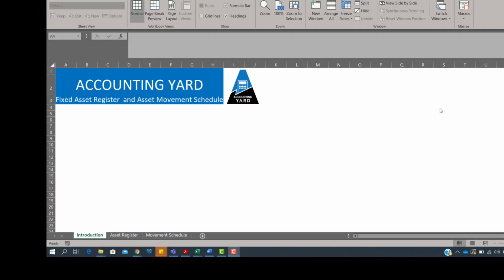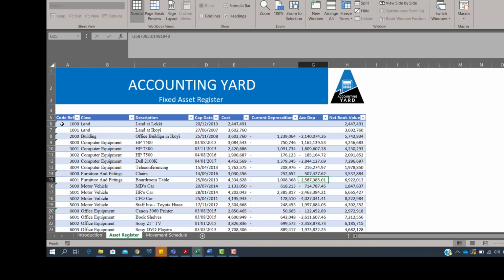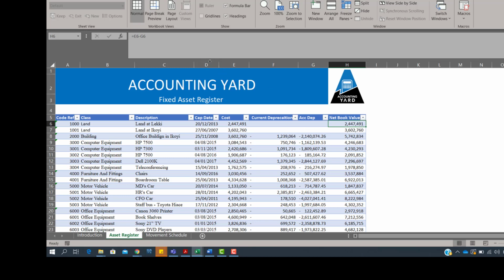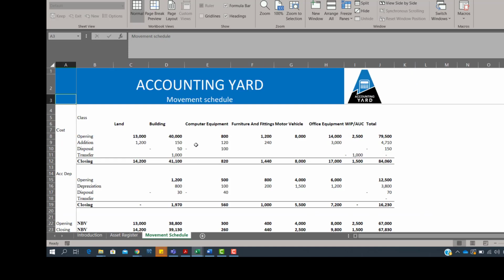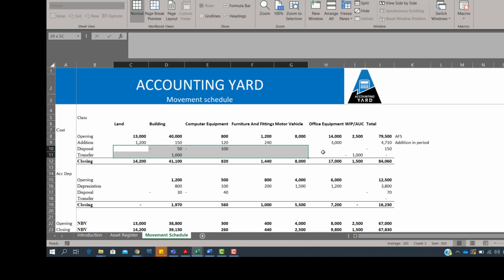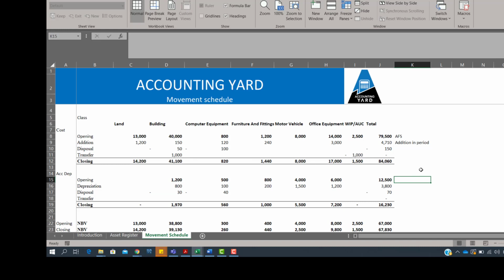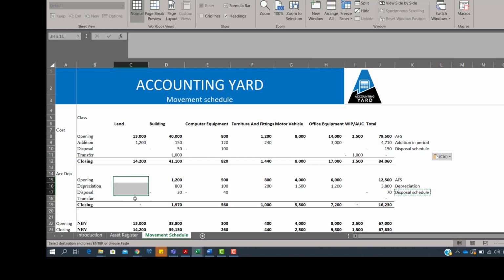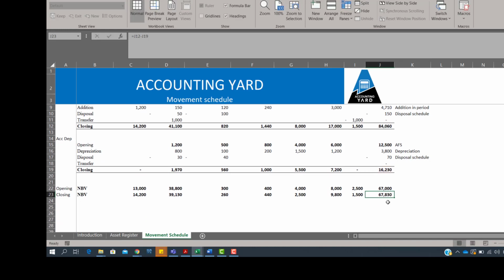Fixed Asset Register and Asset movement schedule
Understanding what an asset register is and an asset movement schedule.